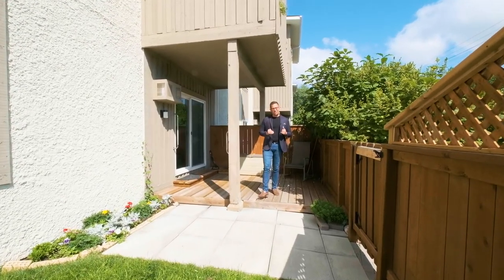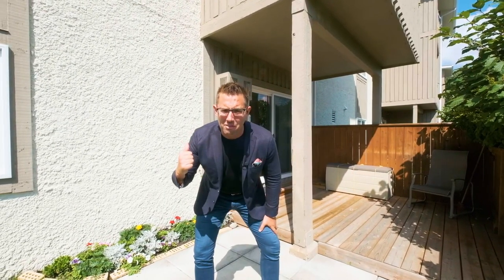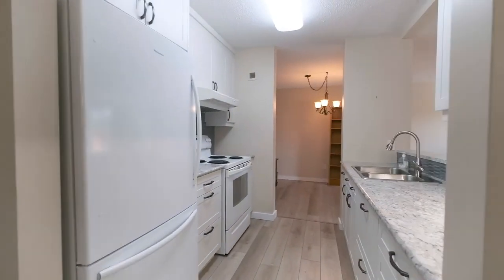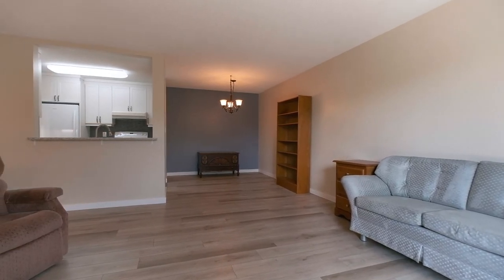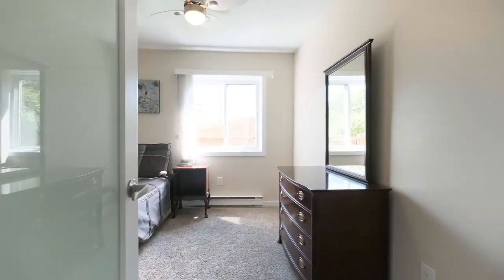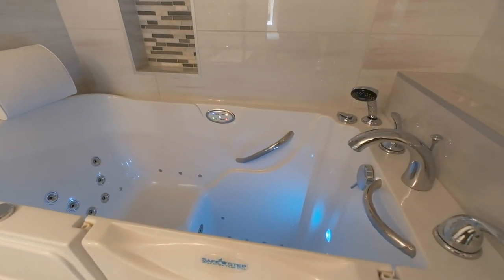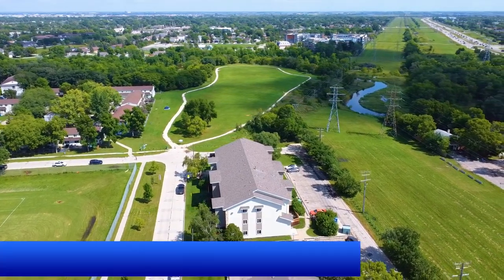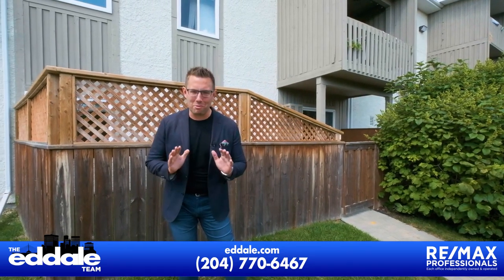305-494 Beliveau Road | St. Vital | Winnipeg Real Estate | Ed Dale Team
Offers as received. You are going to love this completely remodelled 880 sf, south facing, main floor unit. The kitchen has been completely renovated from top to bottom with light cabinetry, backsplash, granite countertop on the breakfast nook, under mount lighting and Fisher Paykel dishwasher. The living room is exceptionally large with laminate flooring that extends throughout most of the unit. This unit has 2 bedrooms with the primary having a large walk-in closet as well as in suite laundry. The bathroom has been completely renovated with safe step walk in jetted tub and tile surround (roughly $10,000). This unit is pet friendly and is fenced with gated access, a beautiful covered deck and lower patio.